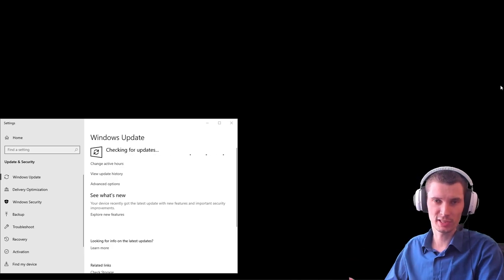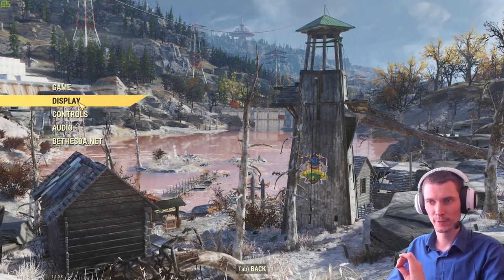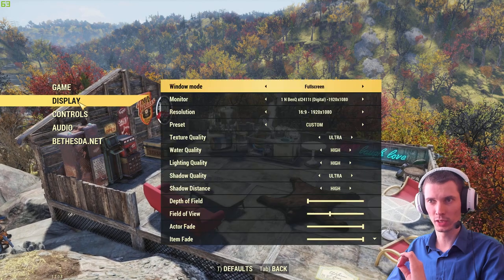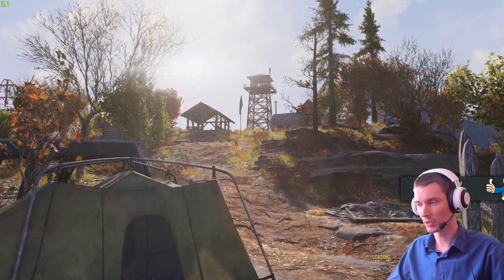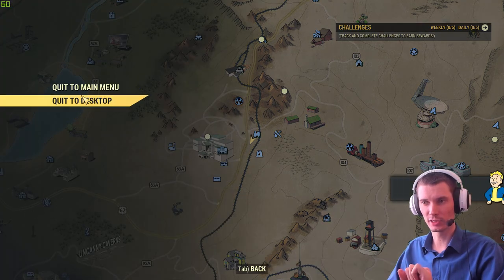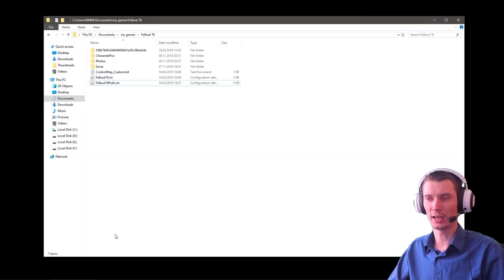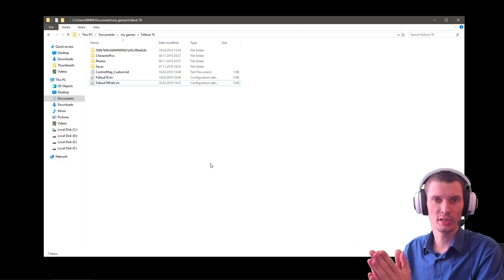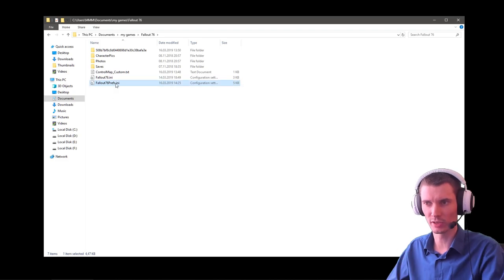Fallout 76: How to Fix FPS Limit!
FIX Timestamp: 8:05

Go to Documents \ My Games \ Fallout76
Open up Fallout76Prefs.ini
Change to iPresentInterval=0
Save and launch fixed game